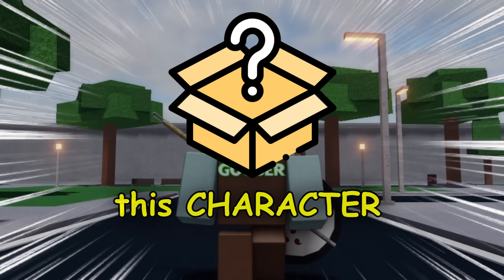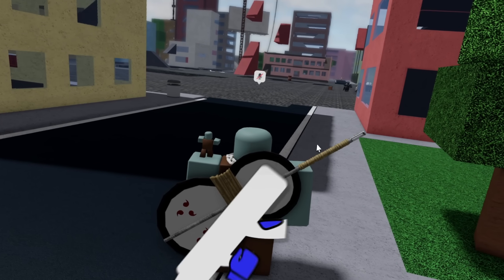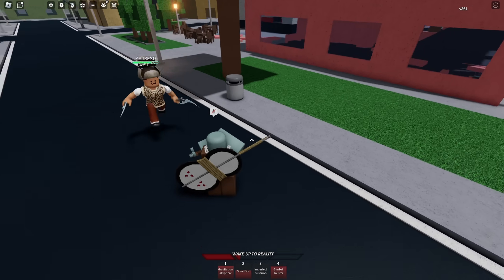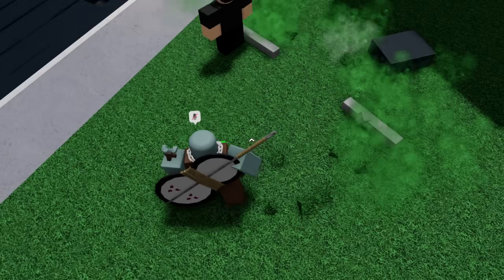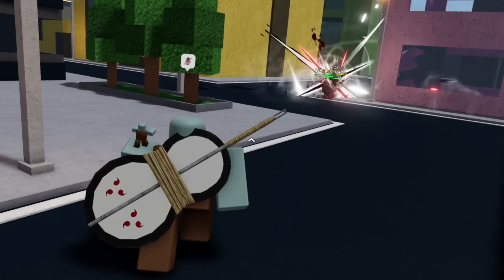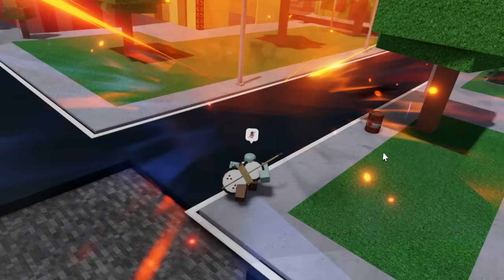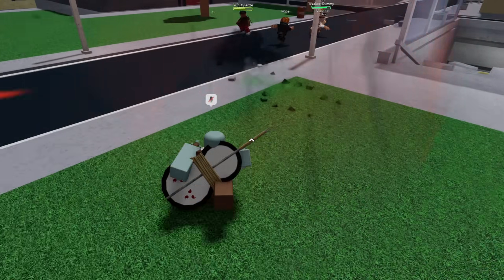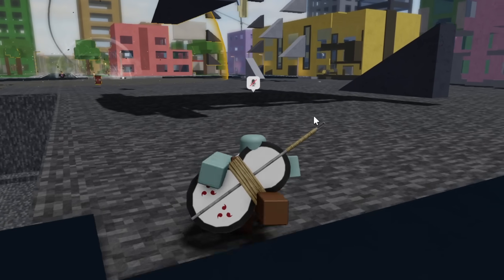They added GETO + METEOR ULTIMATE MODE to Roblox Realm Rampage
they added a server ending meteor ultimate in realm rampage. this moveset is insane as it literally brings down a meteor from the sky that crashes down and hits everyone. it's basically a server ending ultimate mode because it will have people clearing out.